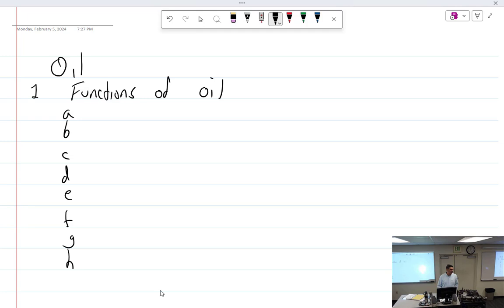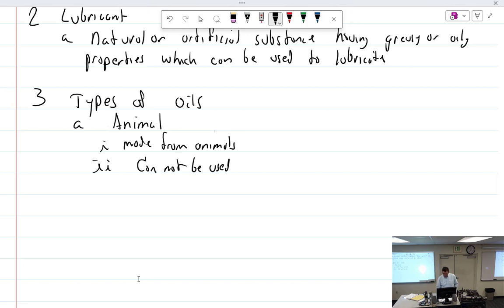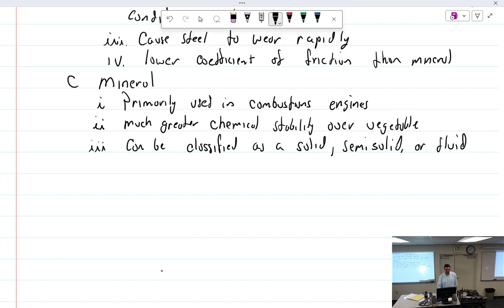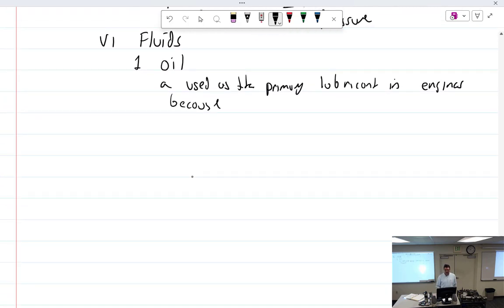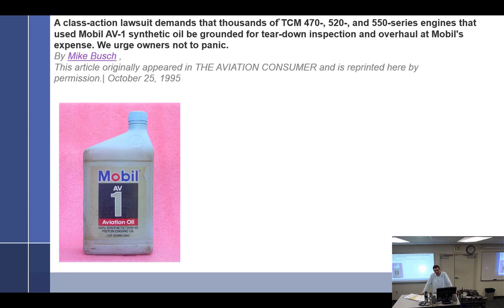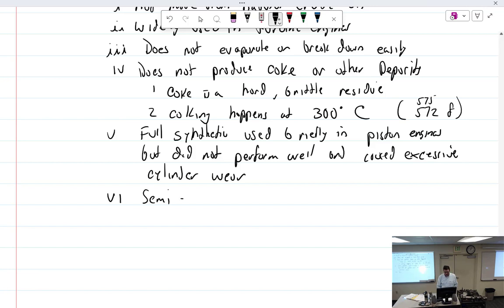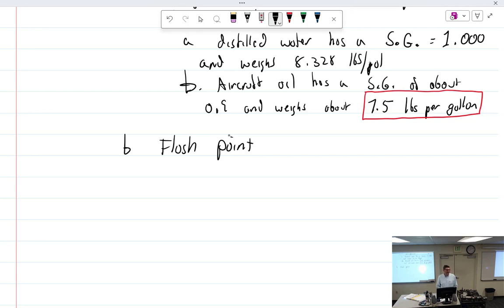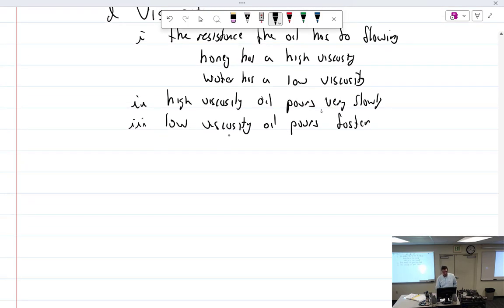AMTP 310 2/5/2024 Part 1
This week we will talk about aircraft oil, oil systems, and aircraft engine cooling.